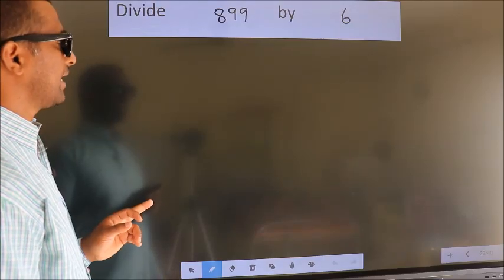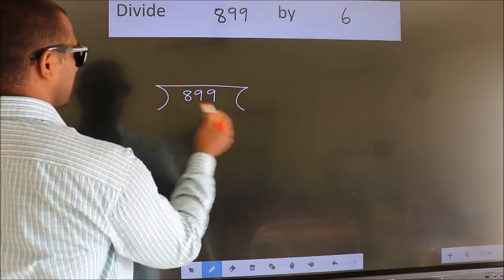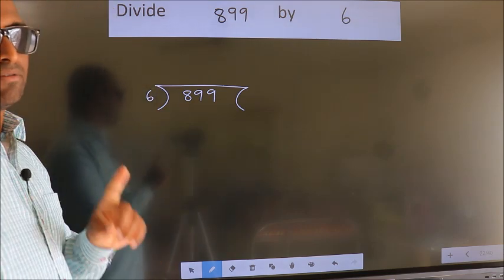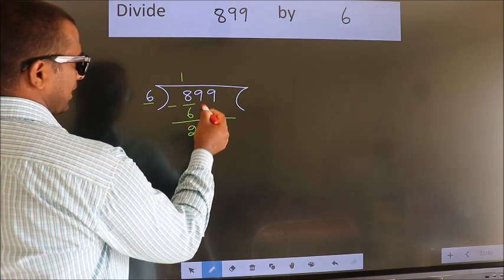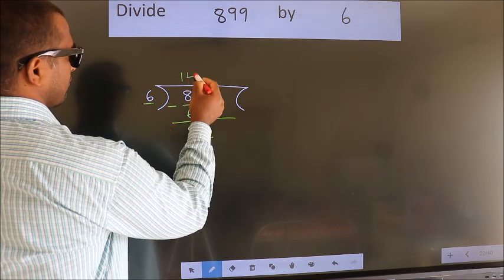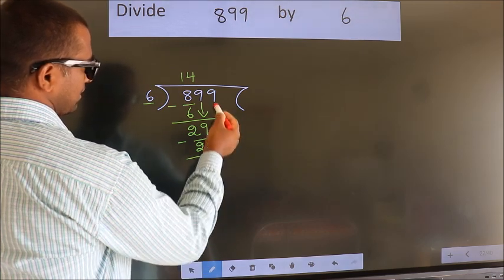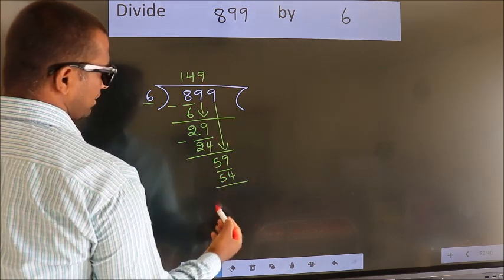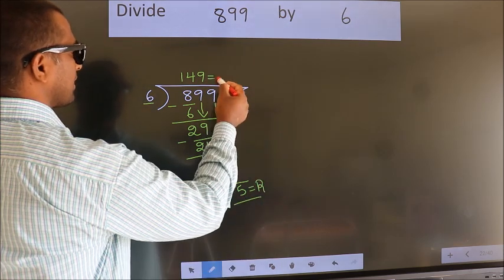Divide 899 by 6